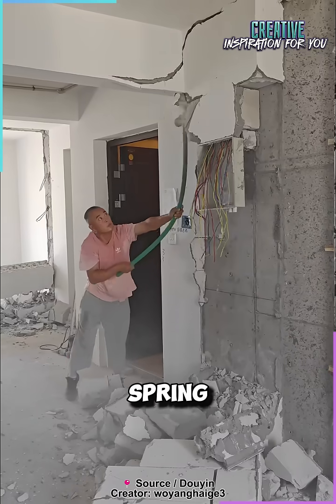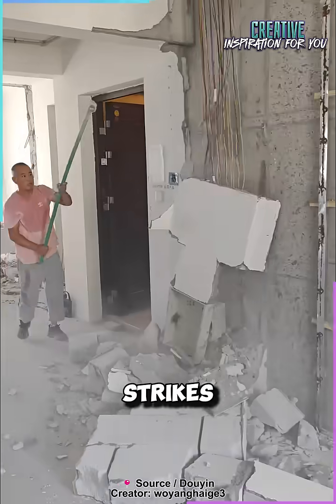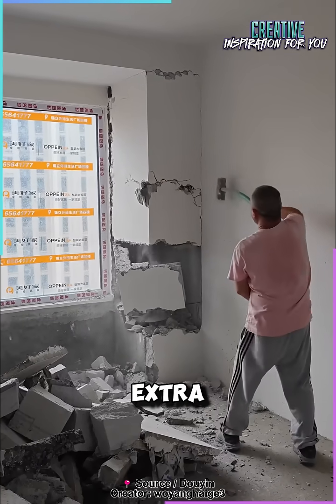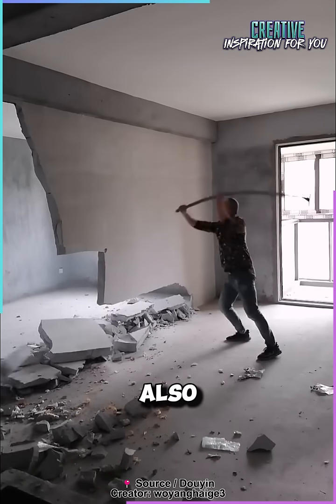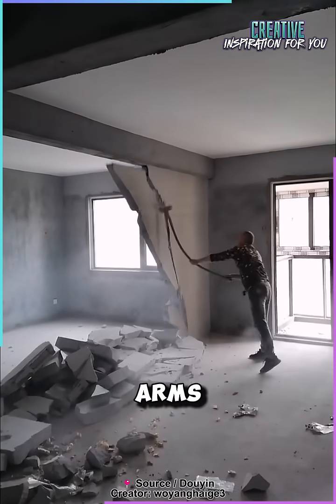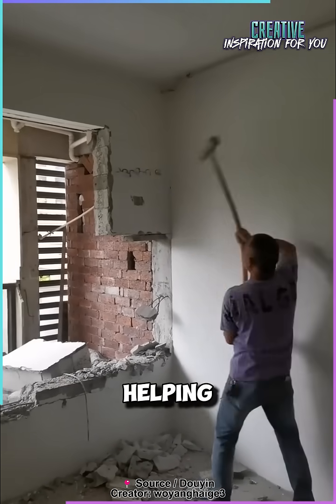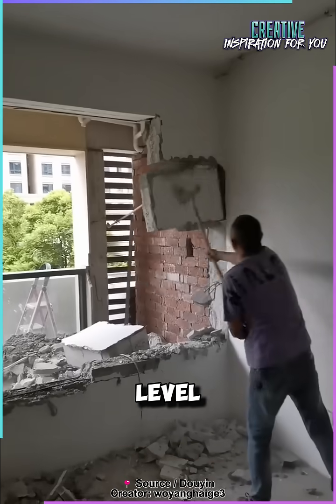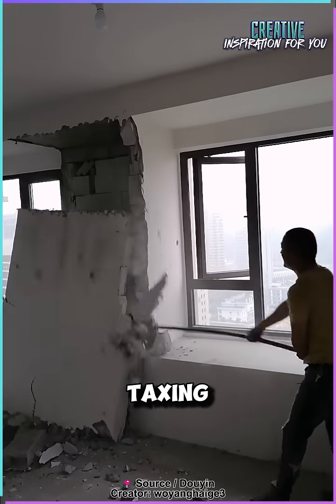Why This Hammer Bends?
Why is this worker using a hammer with such a soft handle? The handle bends every time he swings it, but this unusual feature actually helps him work faster than with a regular hammer.

That’s because this isn’t just any hammer — it’s a flexible demolition hammer. The handle is designed like a spring, storing energy as it bends and then releasing it with each swing. When the hammer strikes, that stored energy is transferred to the metal head, giving an extra boost of force to the impact.

This innovative design isn’t just about power. The flexibility of the handle also absorbs the shock, making it easier on the worker's hands and arms, reducing fatigue and strain over time.

So while it may look like the hammer is bending awkwardly, it’s actually helping the worker hit harder and more efficiently, without the same level of physical wear. It’s a simple, yet brilliant engineering solution to make demolition work faster and less taxing on the body.